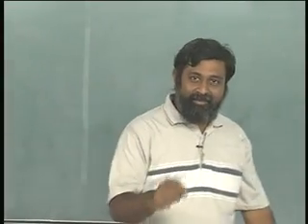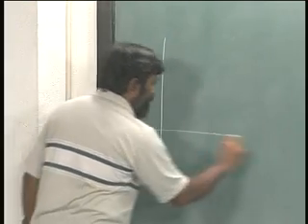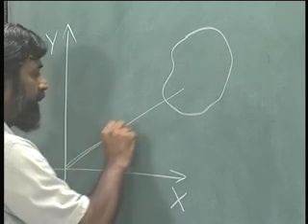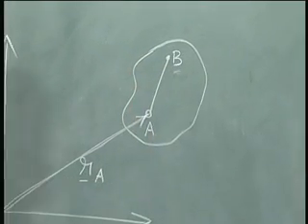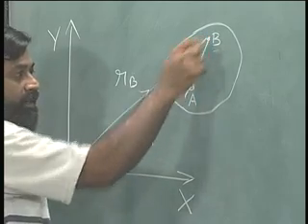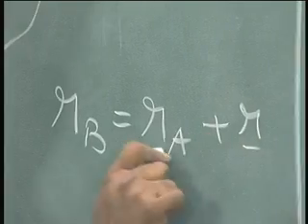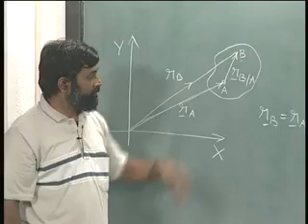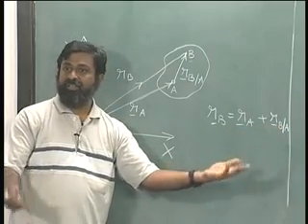Dynamics IITM 5.6 Kinematics velocity and acceleration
Lecture Series on Mechanics of Solids by Prof.M.S.Sivakumar , Department of Applied Mechanics ,I.I.T.Madras.

Motion of a rigid body  position, velocity and acceleration.